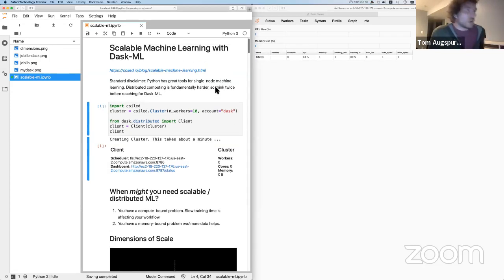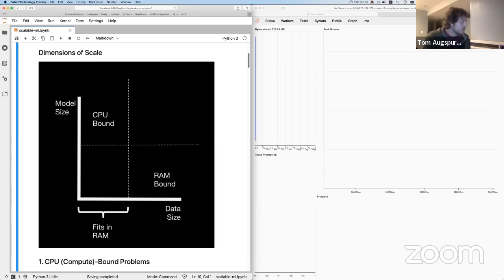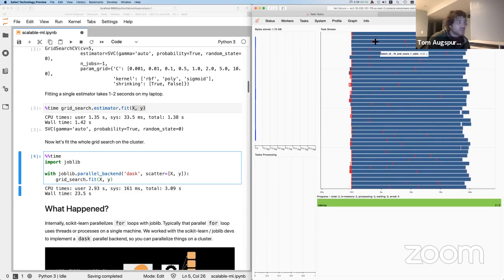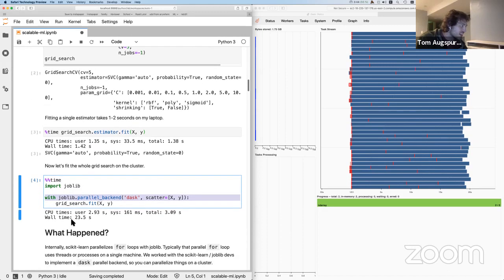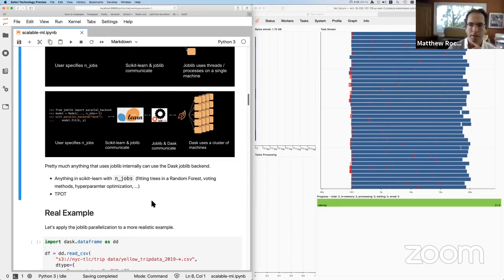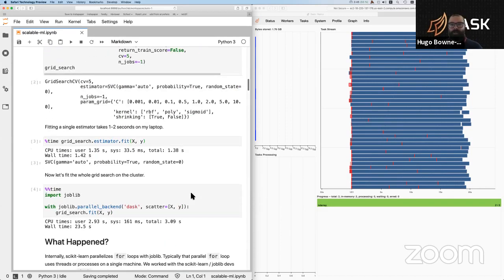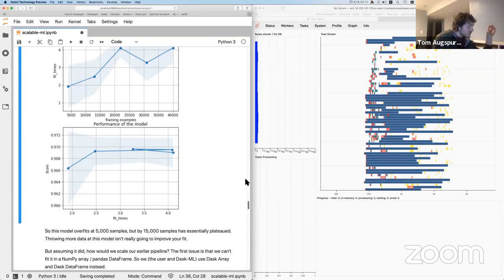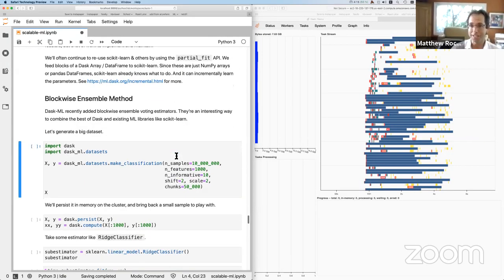Scalable Machine Learning in Python with Tom Augspurger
00:00 Introducing Tom Augspurger!
01:15 Introducing Dask-ML, for Scalable Machine Learning in Python
04:50 Overview of what we'll cover
06:10 Let's start coding in a Jupyter Notebook!
09:20 CPU (Compute)-bound ML problems
17:00 Jumping into a real-world example: the NYC taxi dataset!
30:10 Memory-bound ML problems
43:05 When to NOT use distributed ML
48:00 Hyperband for faster hyperparameter optimization with Dask
1:01:30 Closing thoughts and thank yous!